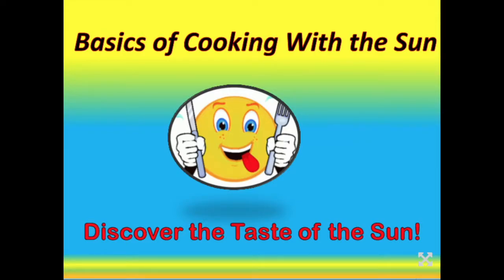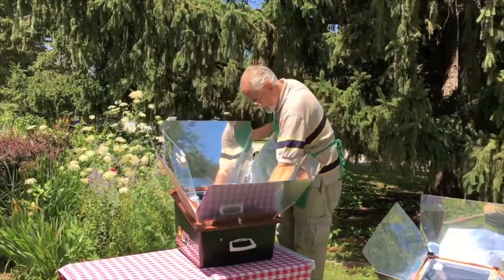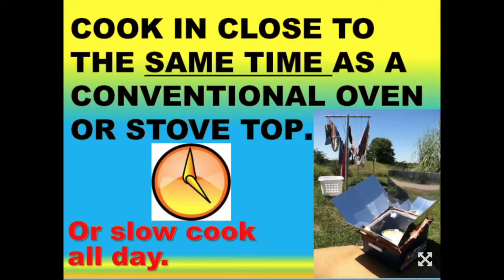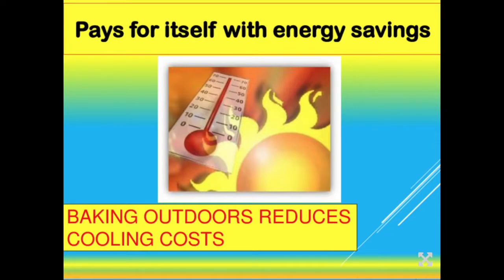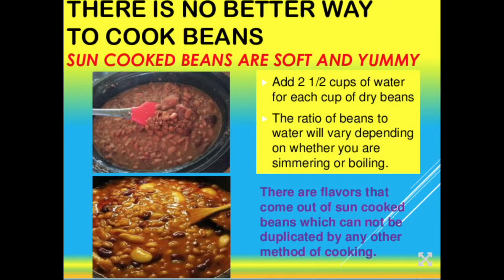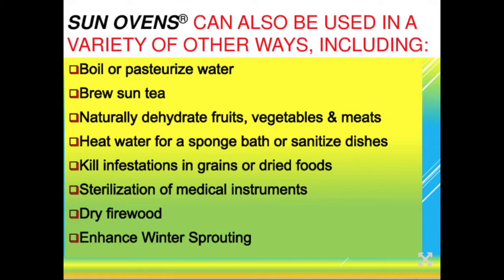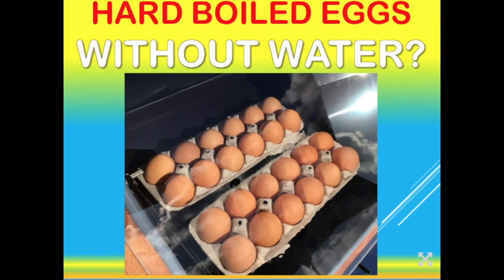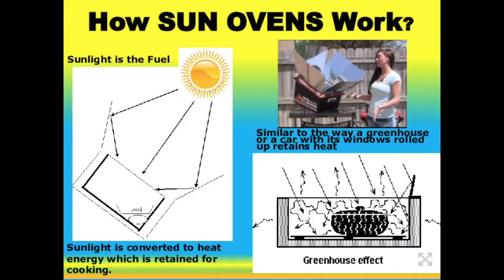SO Basics of cooking